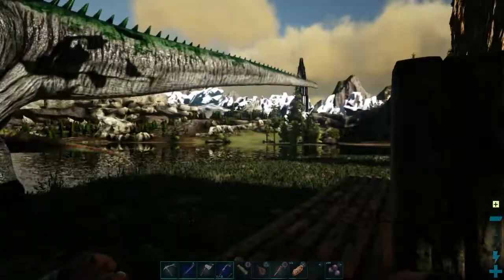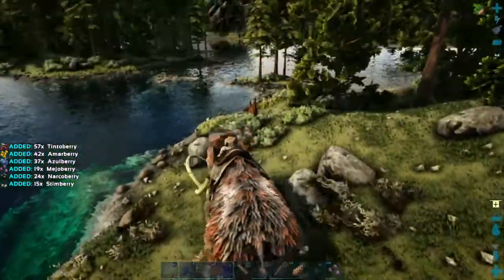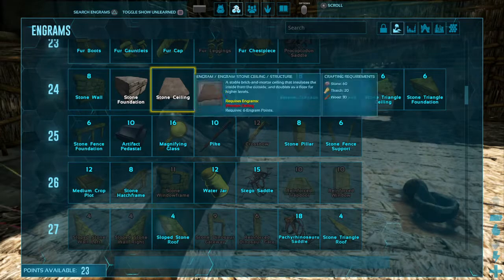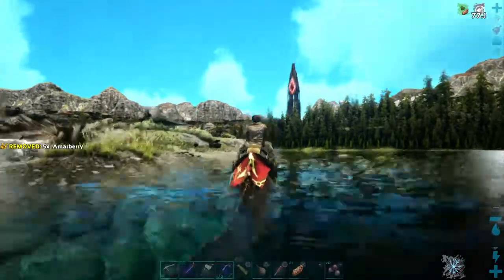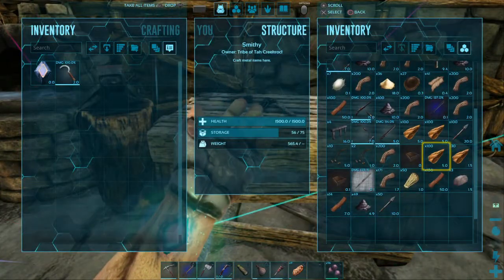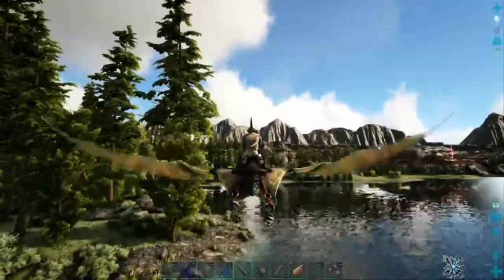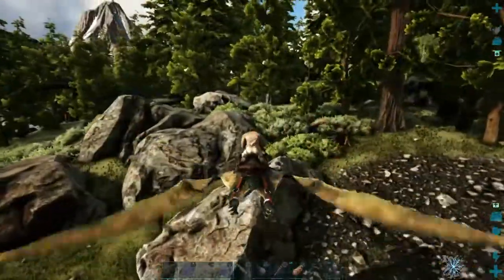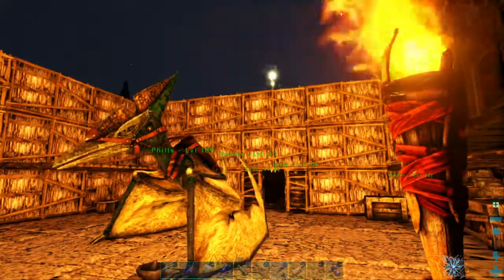ARK: Survival Evolved Day 38 on Valguero Wood Farming & Supply Drops.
ARK: SURVIVAL EVOLVED This was Day 38 on the Valguero map and I spent the first part of the day taking my Mammoth out to farm wood. I then started adding onto my Raft to make it larger and then took the Pteranodon out to hunt for Supply Drops.